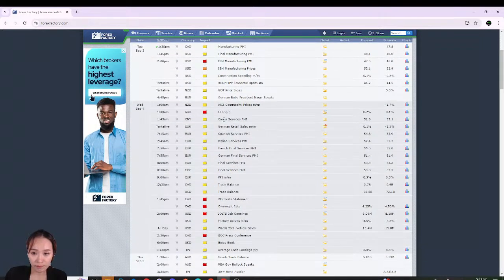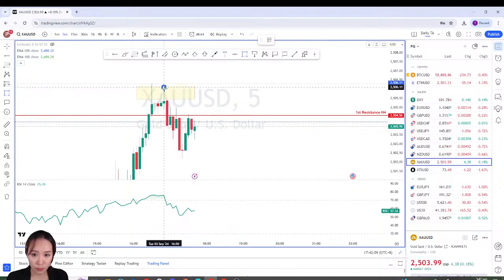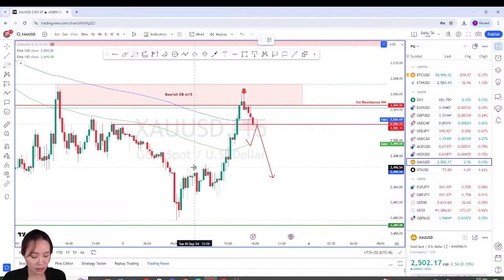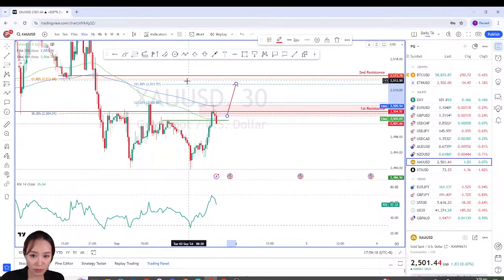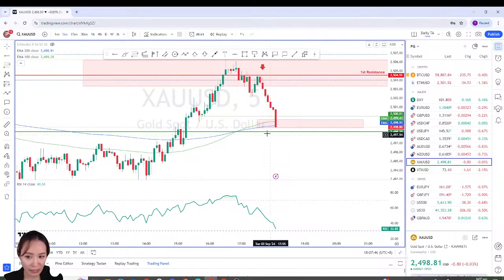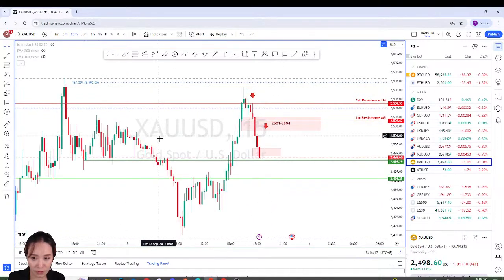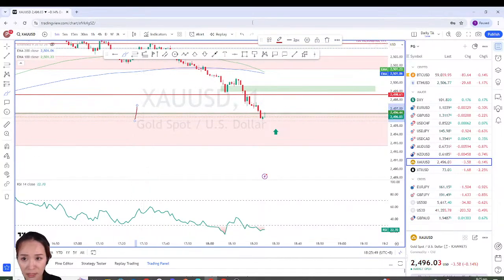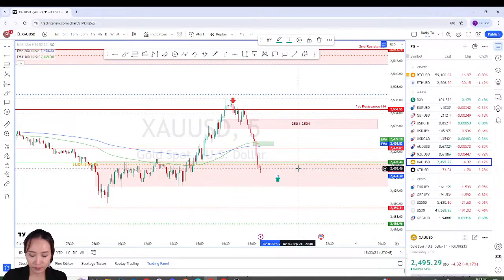Gold Trading Strategy | Peggy Srikitsadarom | 03 September 2024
"- What is the gold trading strategy?
- Indicators used in the gold trading strategy
- Combining these indicators
- Entry rules
- Exit Rules"